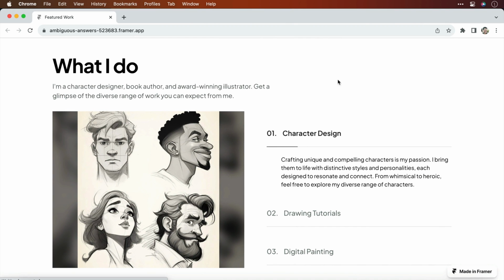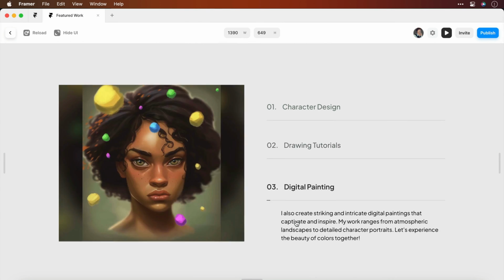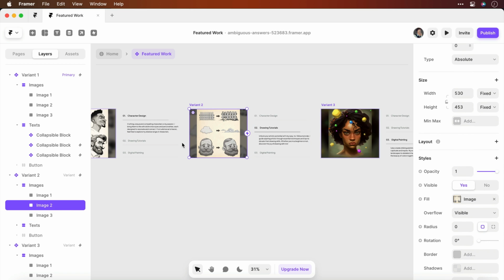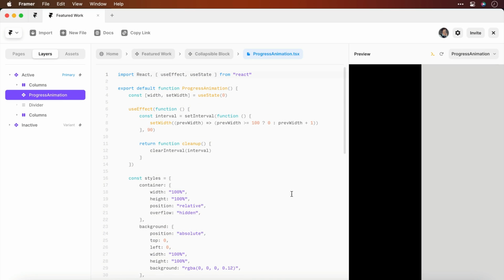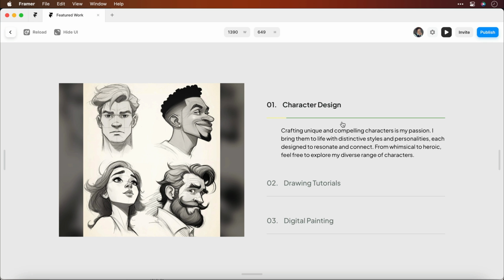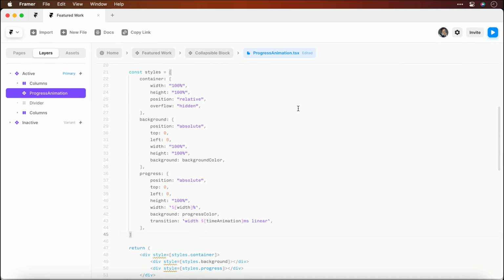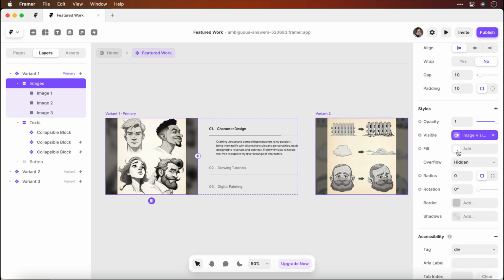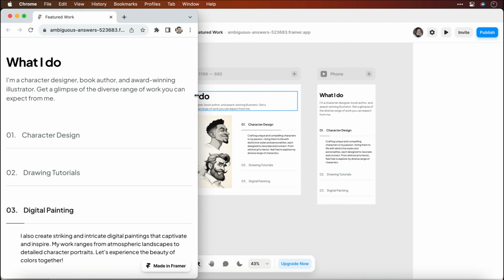Creating an Interactive Feature Section with a Progress Bar in Framer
Learn how to create an interactive component with a dynamic slide image and progress bar in this advanced tutorial. Carlos, an illustrator and web developer, walks you through the process of building this feature using Smart Components, Code Components & Overrides, and optimizing it for mobile devices. The tutorial covers the construction and transition dynamics of the component, as well as how to create a progress bar using Code Components. Carlos also demonstrates how to expose properties for flexible customization and provides tips for adapting the layout to different screen sizes. Click the remix link for the final result.

0:00 - Introduction
1:01 - Overview of the component layout
3:33 - Understanding the component structure
9:39 - Creating interactive transitions between variants
10:59 - Building the progress bar with code components
11:54 - Customizing the progress bar using property controls
13:45 - Optimizing layout for mobile devices
14:19 - Conclusion and summary